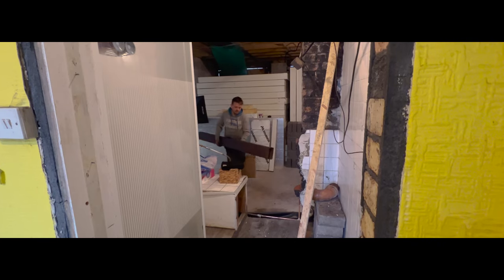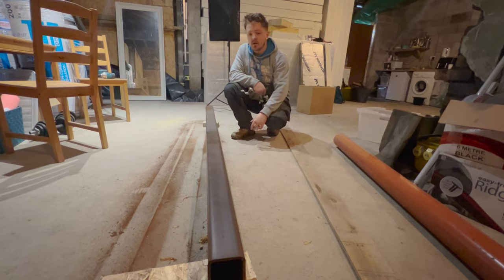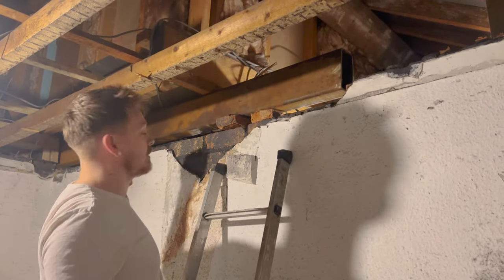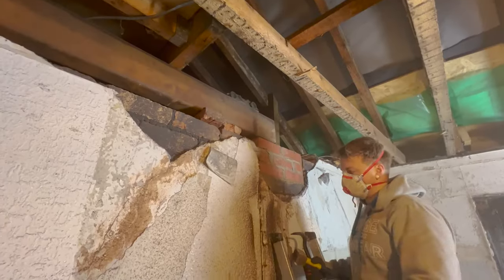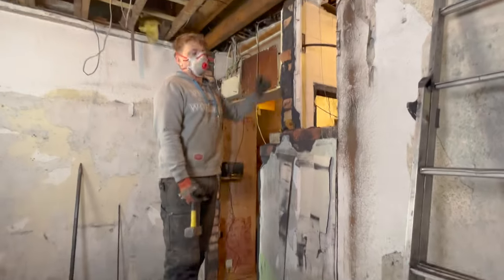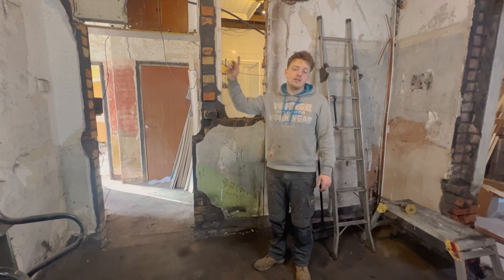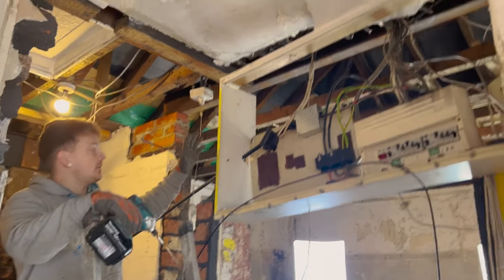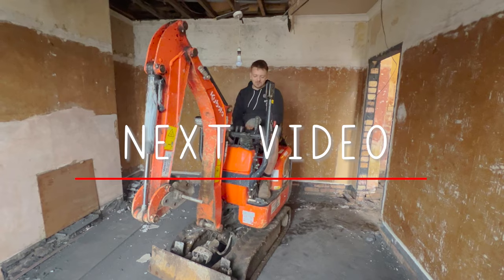Creating our own pad stone to support attic - Removing supporting Wall - Home Renovation Self Build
Hey Guys,

In today's video we install a pad stone to take a box section steel to support the attic room. then remove the existing wall, while also taking down our lath and plaster ceiling in our bedroom. Natasha is on clean up duty while Rhys gets knocking. Rhys finds a dangerous cable that nearly had a screw in it!

What our channel is about:

We bought this semi-detached bungalow in August 2022 and given ourselves 3years to flip the property and sell on. We have a target budget of £70,000! Natasha is the editor and video maker, while Rhys is the builder (a carpenter by trade). We plan on doing 95% of the work ourselves to keep costs down.

This channel is for documenting our experiences - Good or Bad. This is our first time doing anything like this with full times jobs! Can we stick within our budget? Will the building inspector pass each stage? and the biggest question...will we still be married at the end of the project?

We update regularly over on Instagram and TikTok, come and give us a follow:

Mr&MrsJenkins

00:00 Intro
00:18 Catch up
01:34 Which wall is coming down
04:00 Steel Install
05:15 Padstone install
07:23 Knocking down wall
08:27 Interesting find
10:20 Ceiling knocked down
12:02 Knocking down wall & cleaning up
15:52 Outro